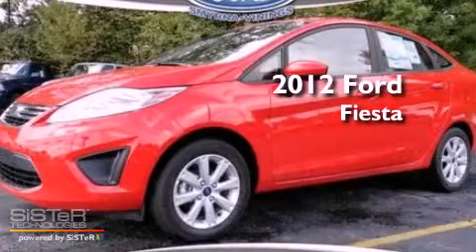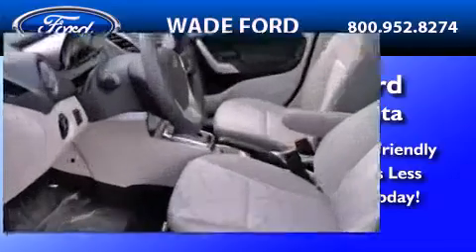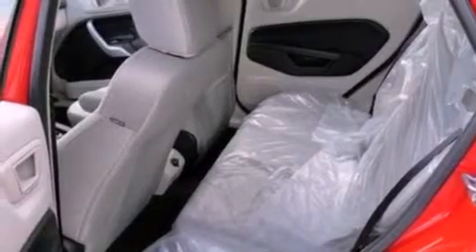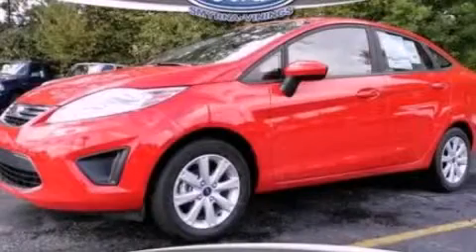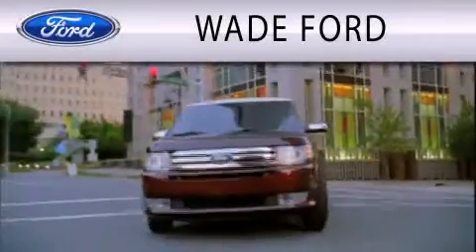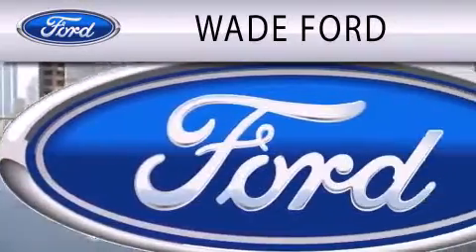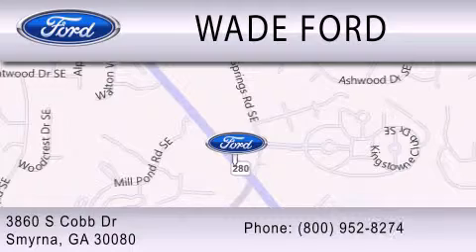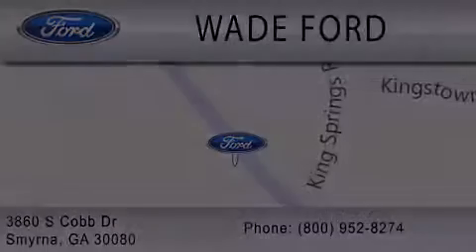2012 FORD FIESTA Smyrna GA, Sandy Springs GA, Gwinnett GA, Marietta GA, Acworth GA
Year : 2012
 Make : FORD
 Model : FIESTA
 Engine : 1.6L I4

 Exterior : RED

 Interior : STONE
 Stock : CM114241